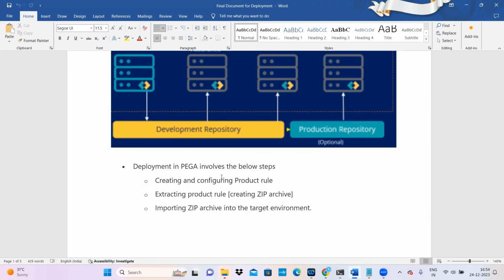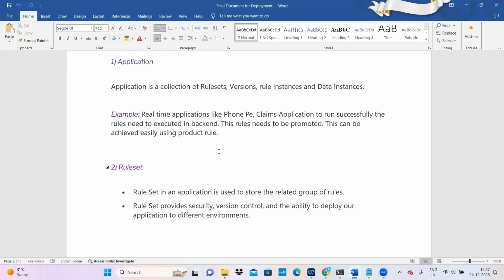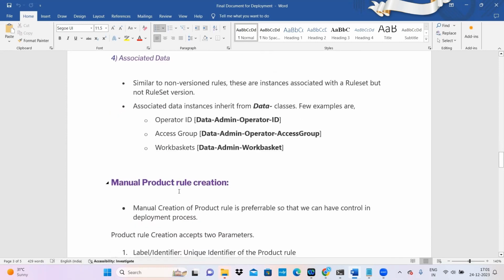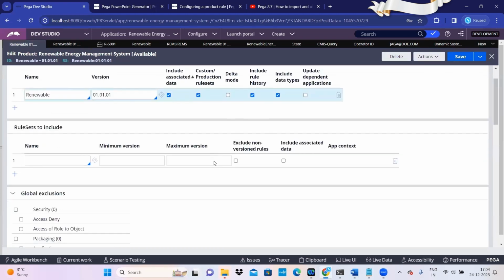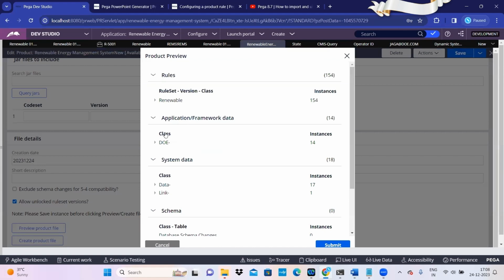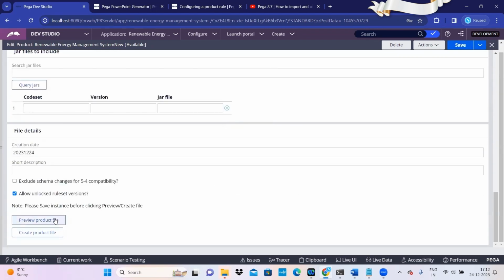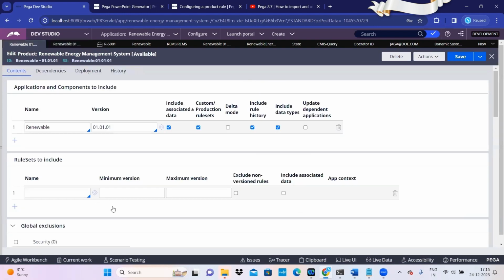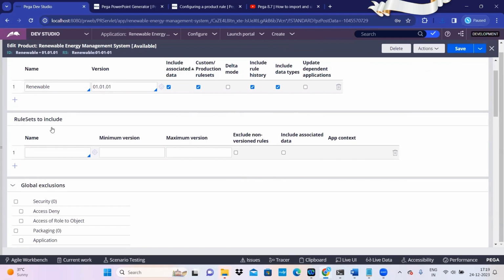Pega Deployment Part 1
This gives Complete Information how to do Manual Deployment in easier steps